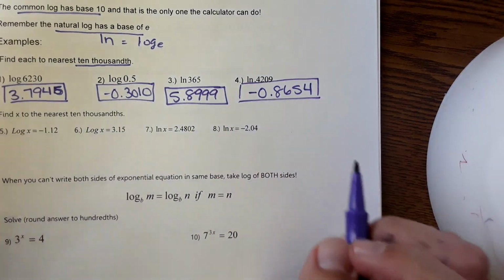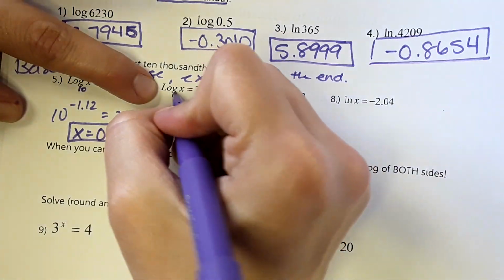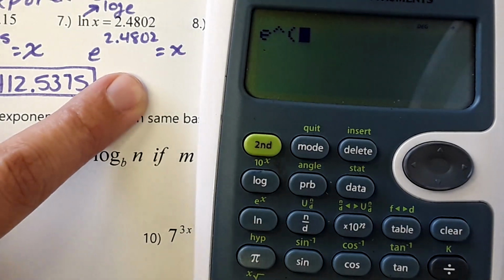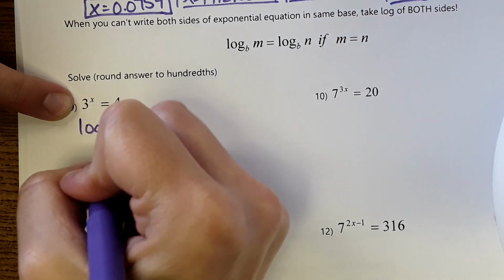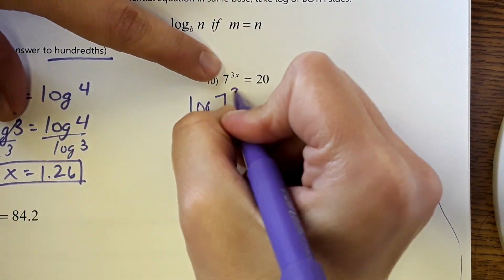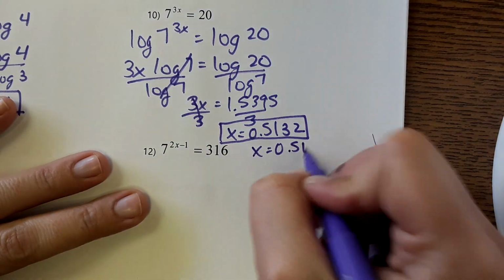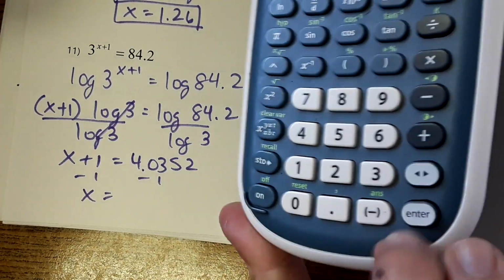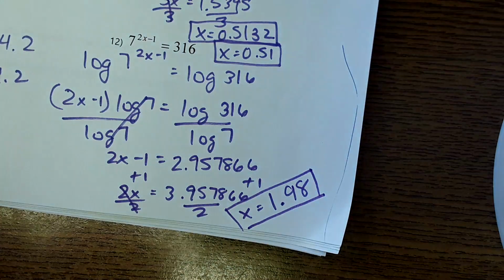Algebra 2 Lesson 9-4a: Common Log Equations